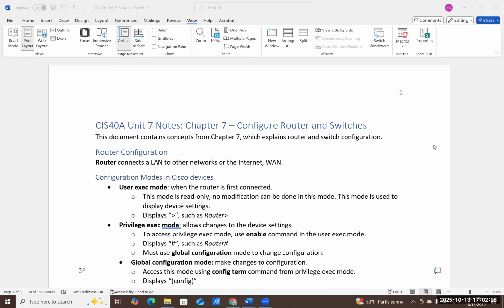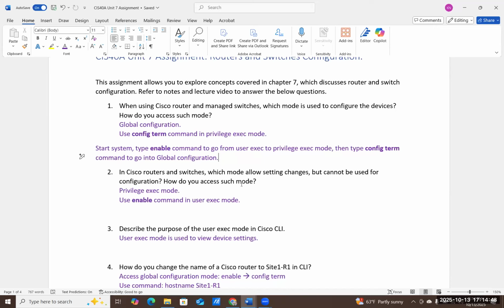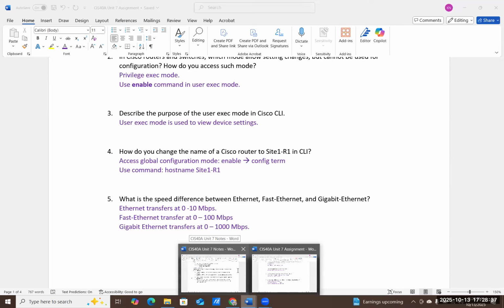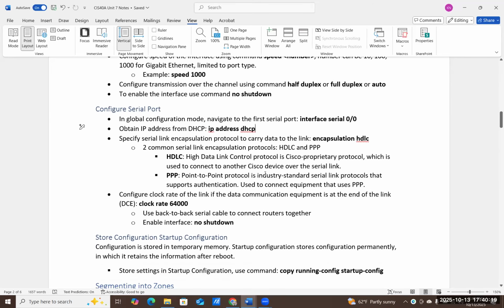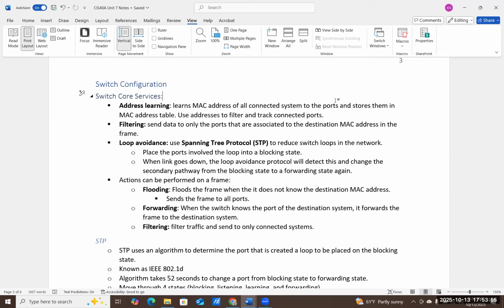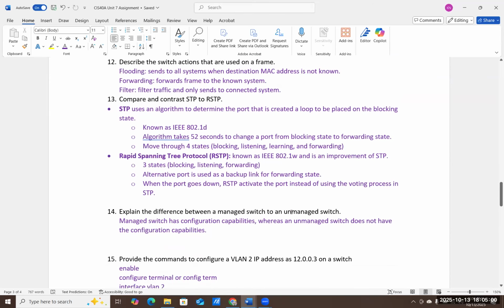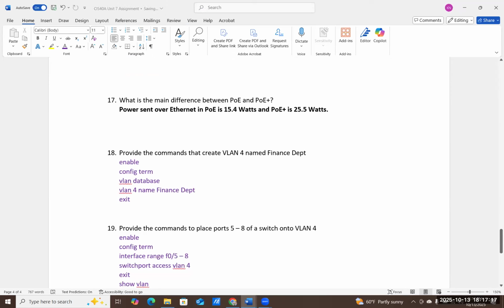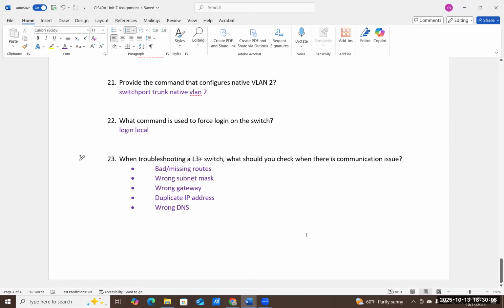CIS40A Unit 7 Lecture: Routers and Switches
Explanation of Cisco routers and switches CLI commands, protocols, services.